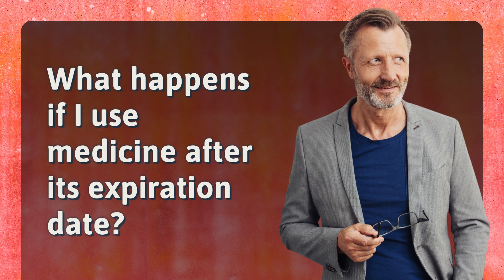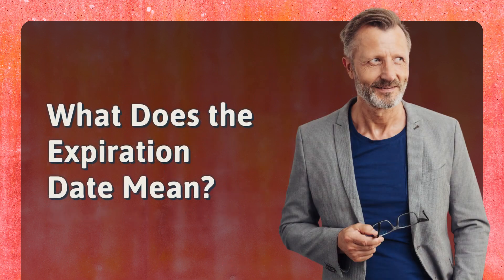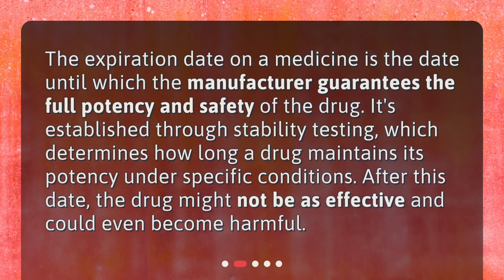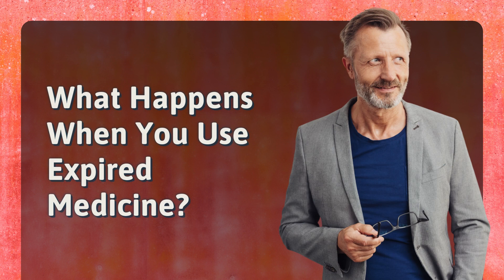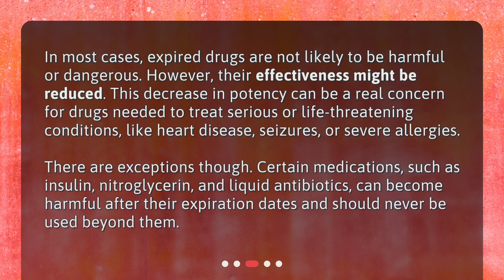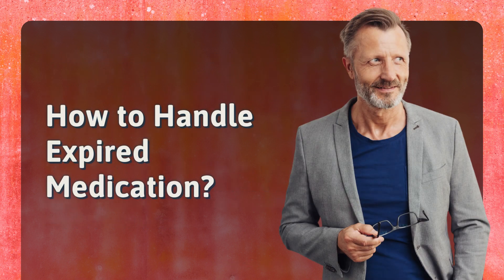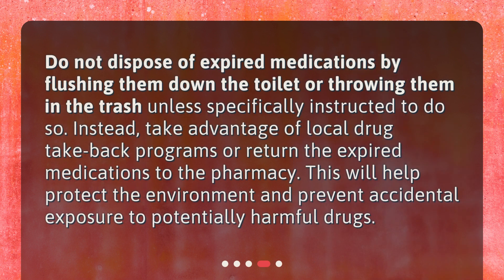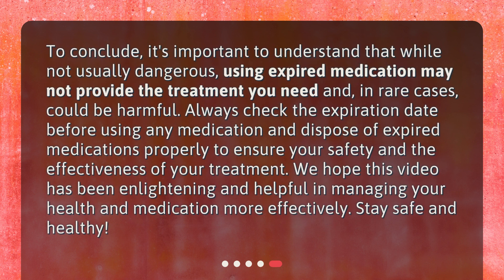What happens if I use medicine after its expiration date?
"After the Expiry Date: Is It Safe to Use Old Medicine?" • Is it safe to use old medicine? Find out in this informative video! Learn what the expiration date really means, what happens when you use expired medicine, and how to handle it properly. Don't risk your health - watch now!

00:00 • What happens if I use medicine after its expiration date?
00:23 • What Does the Expiration Date Mean?
00:48 • What Happens When You Use Expired Medicine?
01:22 • How to Handle Expired Medication?